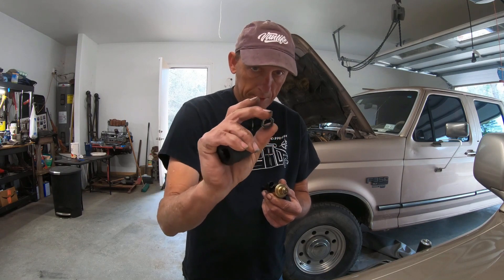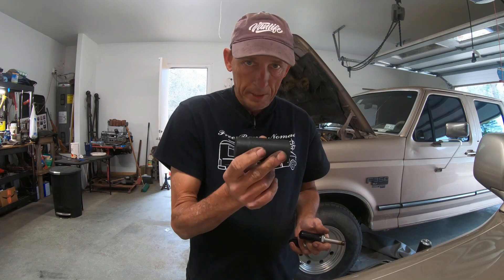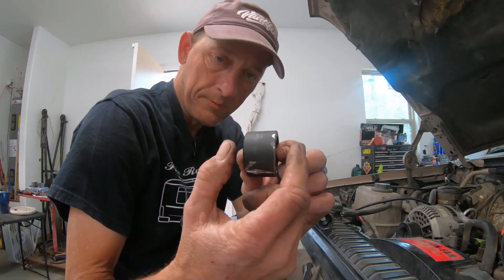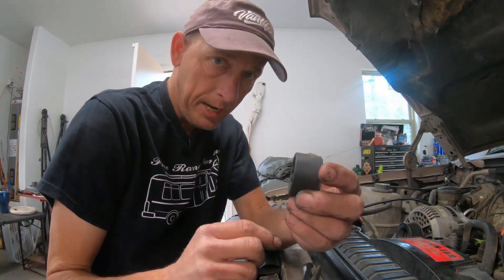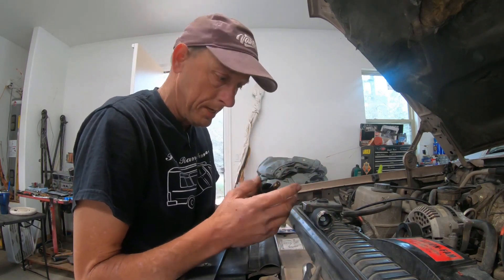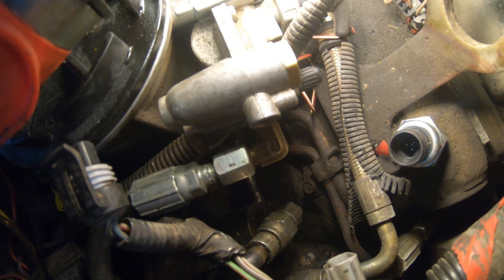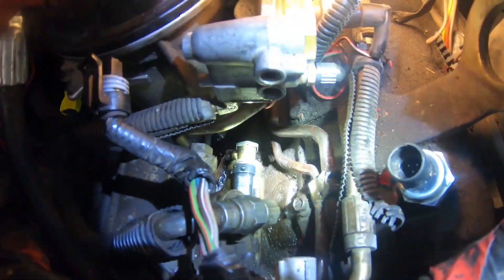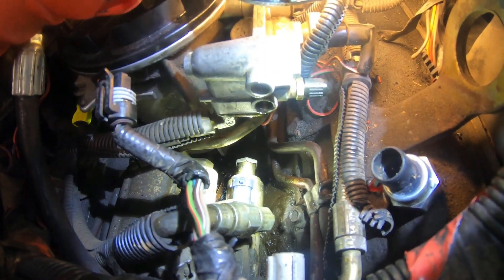How To Make Special IPR Tool Ford 7.3 Liter Power Stroke Turbo Diesel (1994-2003)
This is my homemade special tool to remove and install the 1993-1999 Ford 7.3 Powerstroke Diesel IPR ! Cheap and Easy to make. No Welding Required.
The Best Is Yet To Come !! "You never know what's gonna happen next ! "
Possible Codes:
P1209 Injection Control System Pressure Peak Fault
P1210 Injection Control Pressure Above Expected Level
P1211 ICP Not Controllable - Pressure Abow/Below Desired
P1212 ICP Voltage Not at Expected Level
P1284 ICP Failure - Aborts KOER or CCT Test
Products in this video:
-Motorcraft CM5013 Fuel Pressure Regulator
-1/2 Inch Drive x 1-1/8 Inch Deep 12-Point Impact Socket
-Mayhew Select 89062 Carded Cold Chisel Set, 3-Piece

Other Products I use:
- SAMDO Digital Fuel Level Gauge Universal Fuel Meter Signal Adjustable 7 Color Backlight 52mm 12V/24V 0-190ohm, 240-33ohm, 240-30ohm, 0-180ohm, 10-180ohm
-White Water Stainless Steel Vented Deck/Fuel Fills - 50⁰ Angle
-MILLION PARTS 17-Gallon Aluminum Top-Feed Fuel Cell Gas Tank W/Oil Level Sensor Silver
-Draw-Tite 65001 Front Mount Receiver Hitch, Black
-LUCID 10 Inch 2020 Gel Memory Foam Mattress - Medium Plush Feel - CertiPUR-US Certified - Hypoallergenic Bamboo Charcoal, Twin
-Petmate Booda Round Edge Litter Scoop
-Spicer 5-178X U-Joint Kit
-ACDelco HB88508A Advantage Drive Shaft Center Support Bearing
-Set of 2 Rear Monroe Shock Absorbers for Ford E-350 Super Duty Towing & Hauling
-Bilstein 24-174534 B8 5100 Steering Damper Front B8 5100 Steering Damper,Silver,Eye 12mm
-Monroe 555010 GAS-MAGNUM 65 Shock Absorber
-HD Backup Camera System Kit, 7’’1080P Reversing Monitor+Ip69 Waterproof Rear View Camera, Sharp Ccd Chip, 100% Not Wash Up, Truck/Semi-Trailer/Box Truck/RV (FHD1)
-AOXONEL Outdoor Doormat with Heavy-Duty PVC Backing-Home-Front Doormat Non-Slip Waterproof, Easy Clean Low Profile Mat for Entry (35X23, Brown)